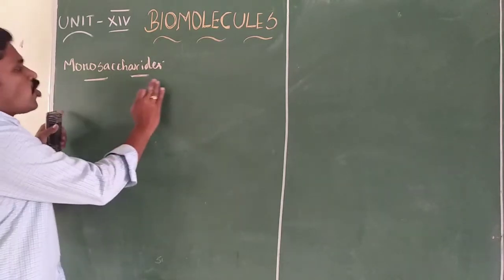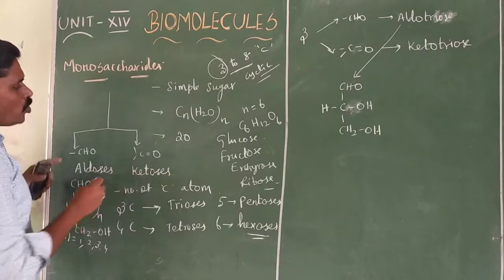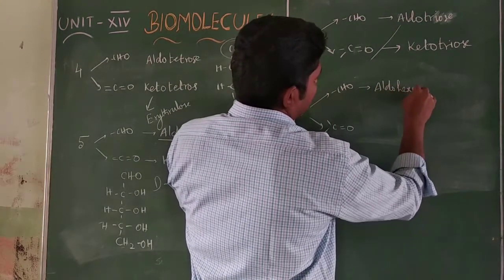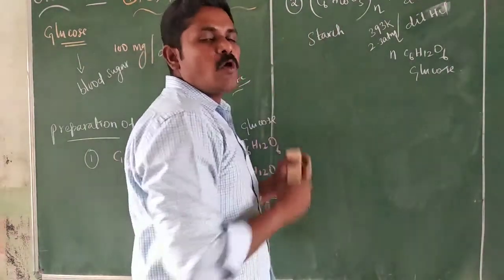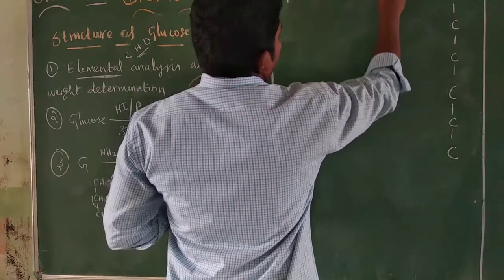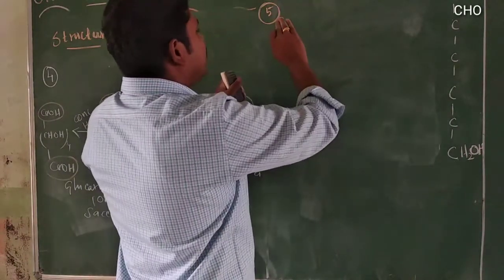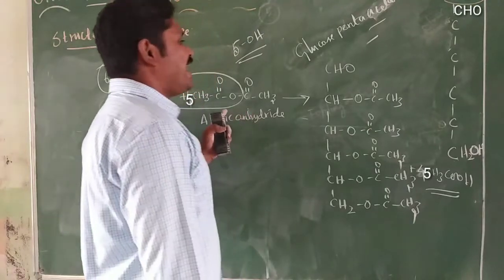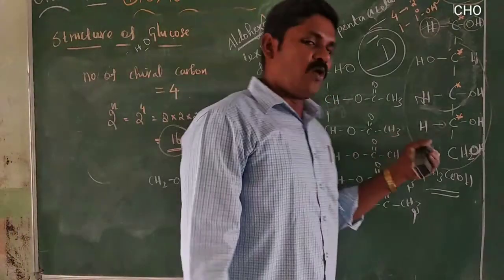Std-XII:Unit-XIV:BIOMOLECULES(Monosaccharides & Preparation and Structure of Glucose)